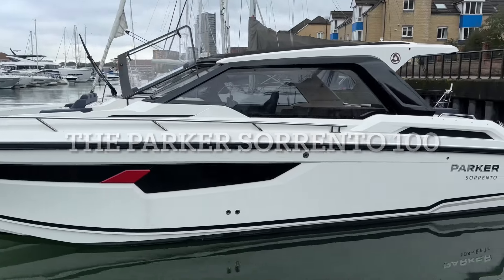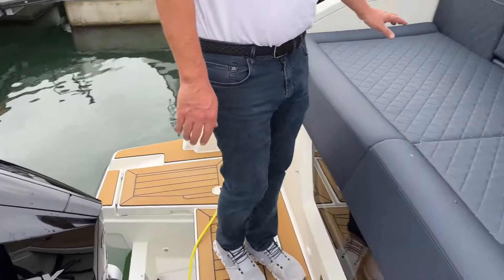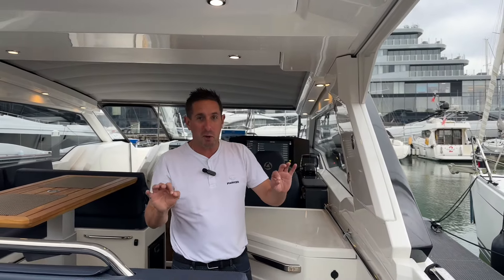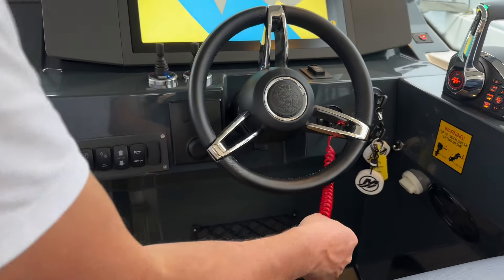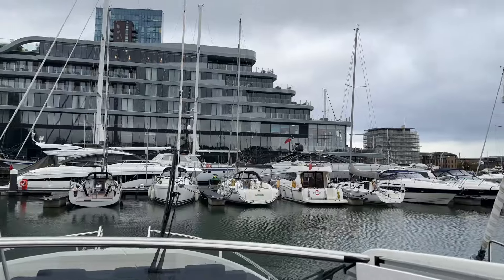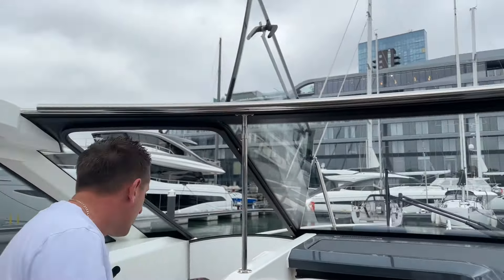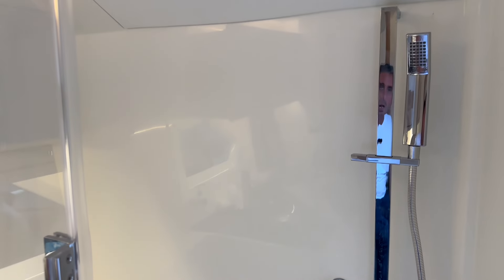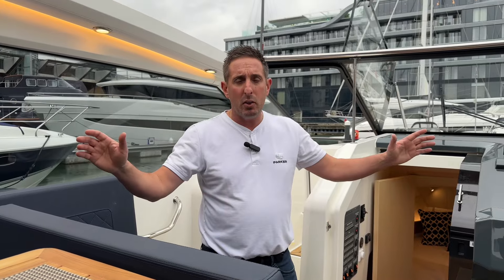Parker Sorrento 100 Walkaround | Ultimate Twin Outboard Sports Cruiser for Day Trips & Weekends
Discover the Parker Sorrento 100, a stunning twin outboard sports cruiser that combines cutting-edge design with ultimate comfort for day trips and weekend getaways.

Featuring a twin step hull for exceptional efficiency and performance, the Sorrento 100 delivers a thrilling driving experience.

With two cabins, a bow sun lounge, and a spacious cockpit, this cruiser is perfect for family adventures on the water.

In this video, we give you a full walkaround of the Parker Sorrento 100, highlighting key features like:

Twin Mercury 300 V8 engines for superior power
Panoramic sunroof and ergonomic console design
Side pillar canopy storage for easy protection in poor weather
Bow Sun Lounge for space to embrace the outdoors

Whether you're a new boater or transitioning from another vessel, the Parker Sorrento 100 is built for ease of use, fuel efficiency, and a sporty feel. Join us for a closer look at this masterpiece of modern boat engineering.

Specifications:

Length: 10.5 m
Beam: 3.2 m
Fuel Capacity: 465L
Max Engine Power: 700HP
Max Persons: 10

Warranty:

Hull: 5 Years
Fixtures & Fittings: 2 Years
Engine: 5 Years (Subject to Maintenance Schedule)

OPTIONS INCLUDED: Twin Mercury 300 V8 | Parker Chart Plotter 22″ digital switching | Audio Standard Pack (Fusion Music, 4 x speaker) | Zipwake Trim Tabs | Bow & Stern Thruster | Cockpit Fridge | Hot Water Installation | Anchor Windlass | Shore Power | Webasto Heating | Cockpit Electric Table Leg | Dynacook Gas Cooker